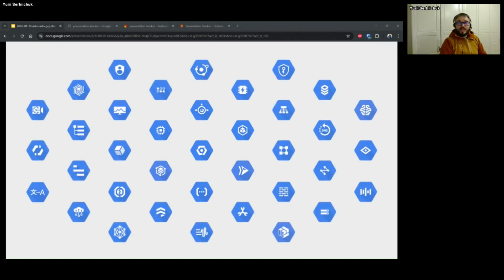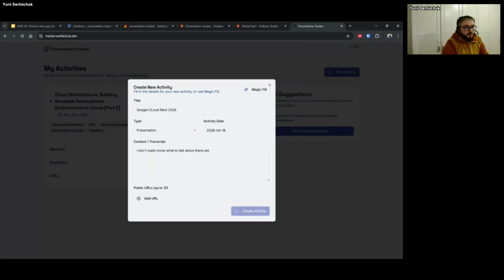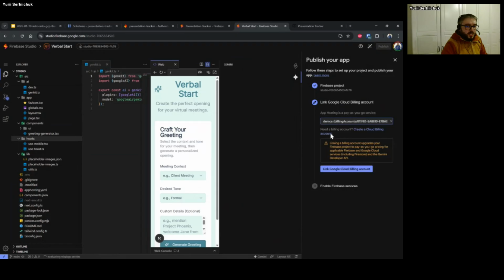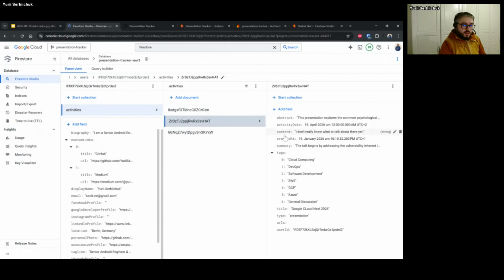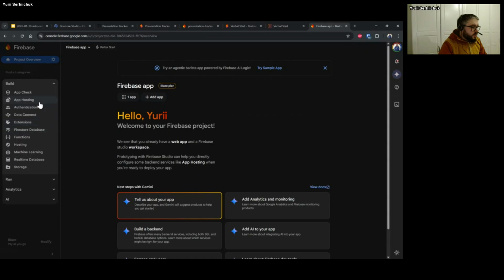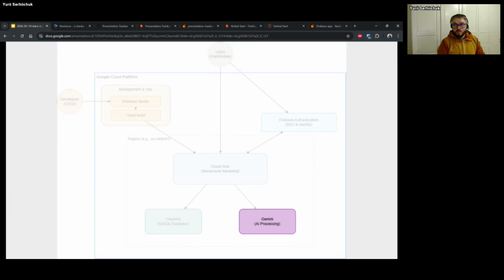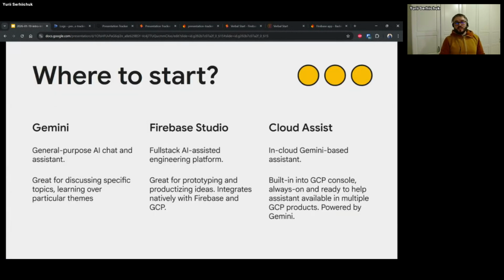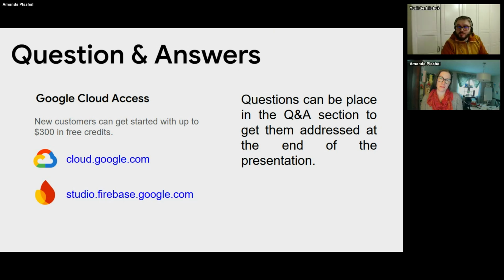2026/01 GDG Pittsburgh - Intro to Google Cloud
Yurii Serhiichuk, Certified Google Cloud Expert, Cloud Champion Innovator, and Head of DevOps at Travelshift walks us through Google Cloud Platform using Firebase Studio.

We're a group of Developers, Educators, Entrepreneurs & Technology Enthusiasts who are interested in learning, sharing and growing with a simple and universal mission to bring people together! Everyone is welcomed: entrepreneurs, creatives, content creators, students, and yes, You.

Our goal is to create a community where you can ask your questions, share your ideas, and grow professionally.  We Add Value, We Solve Problems & We Make Introductions.